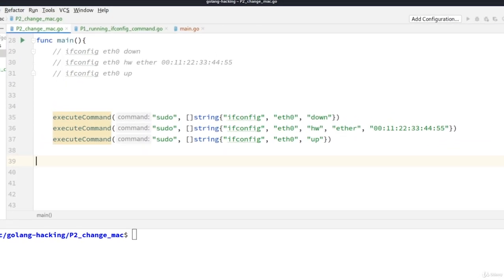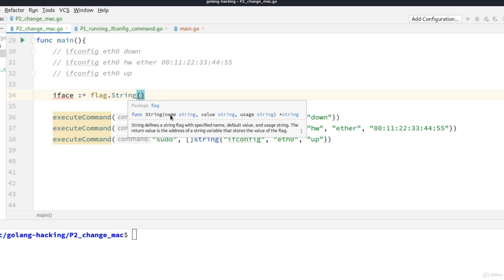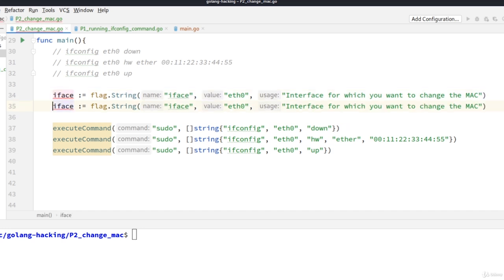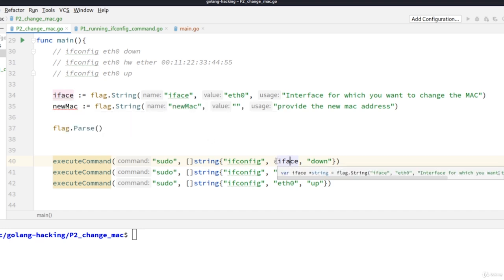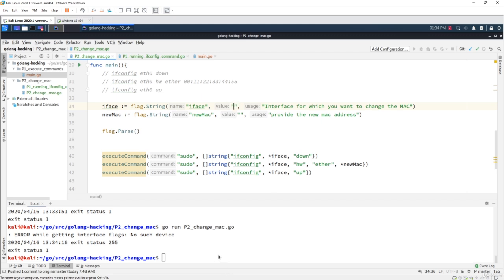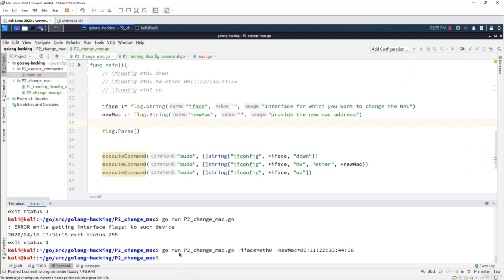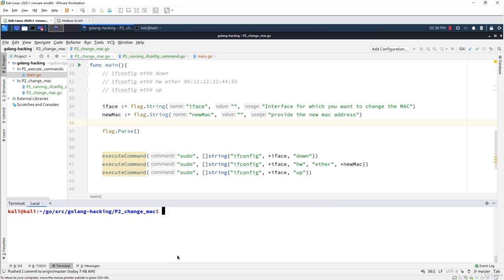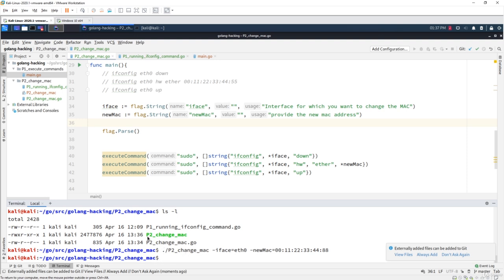Creating executable and parsing flags